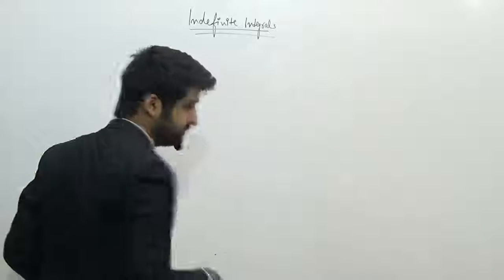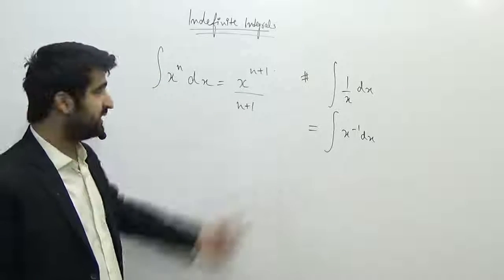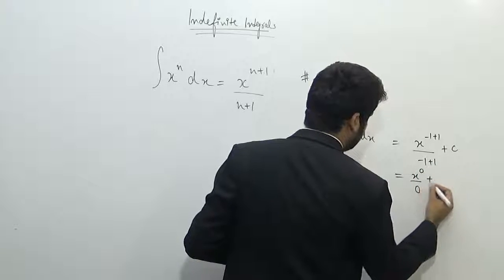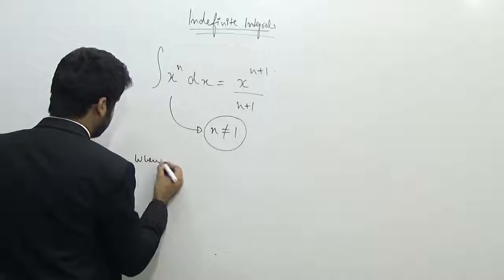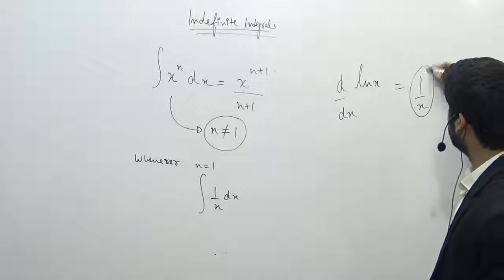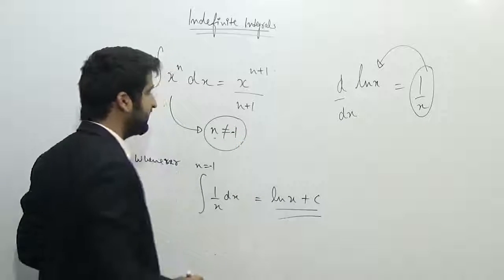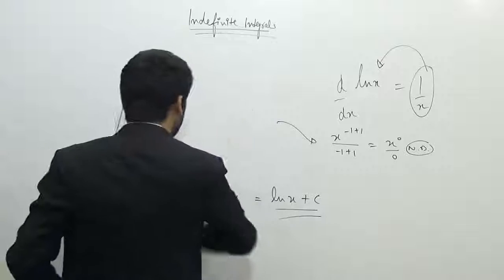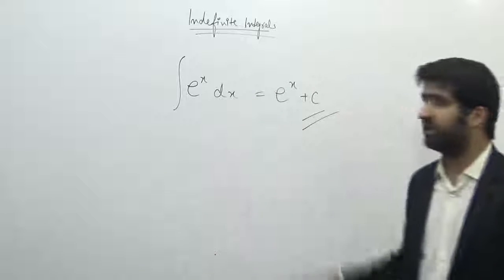Integration-5.Logarithm and Exponential